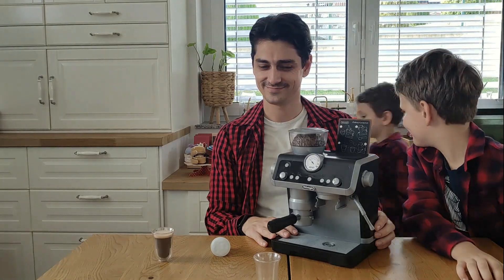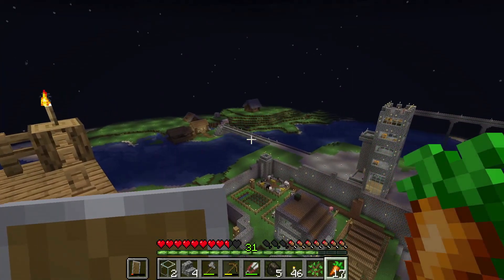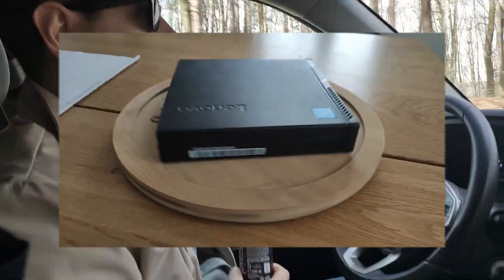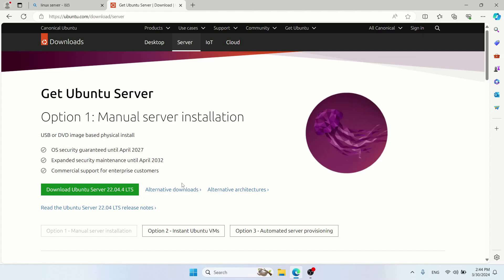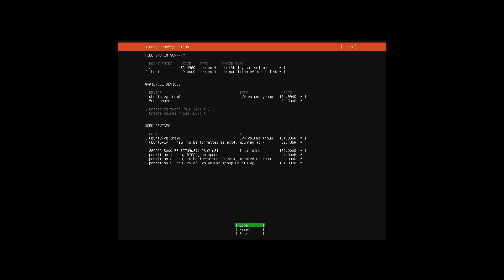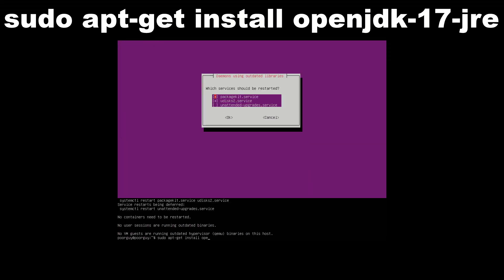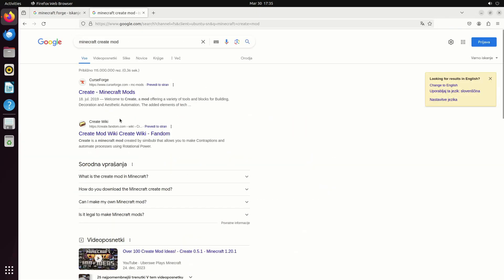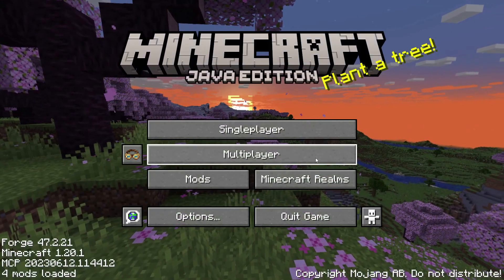Build your own Minecraft Forge server with mods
2. Installing Java:

sudo apt-get install openjdk-17-jre

3. Installing Ubuntu Desktop environment:

sudo apt-get install ubuntu-desktop

4. Rebooting Linux:

sudo reboot

5. Running Minecraft server:

bash run.sh

Maybe I can help. Maybe. I am far from being a Linux expert.

Thanks!

Ohh...I apologize for my accent and pronunciation. I am aware of my shortcomings! :P